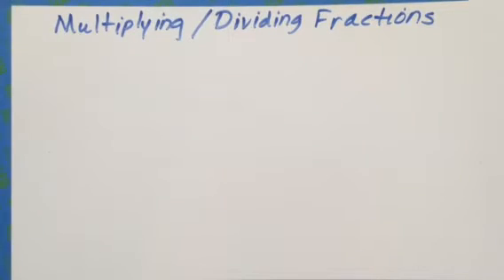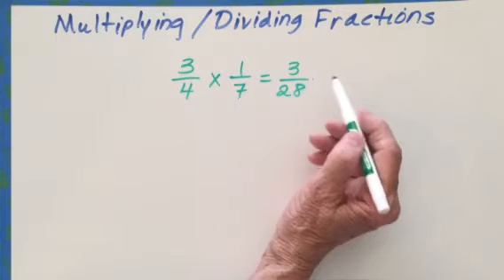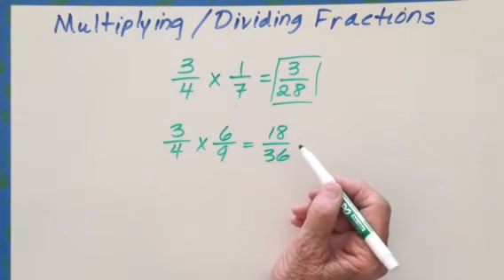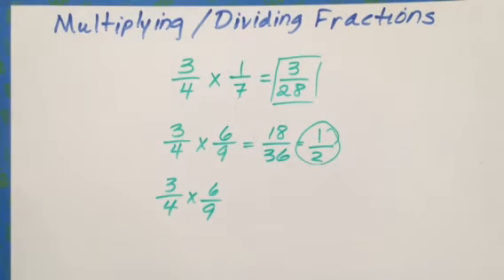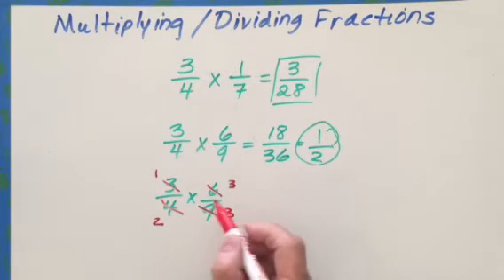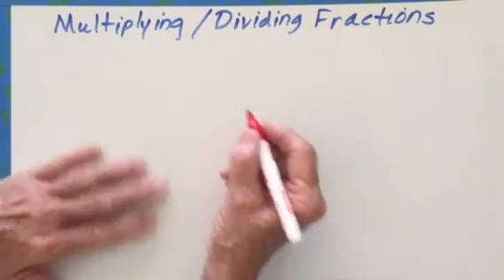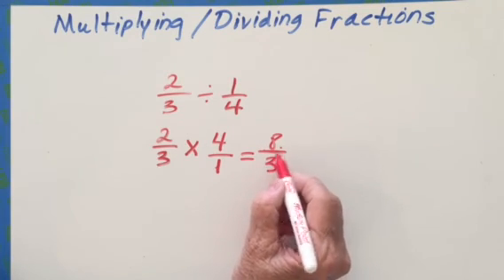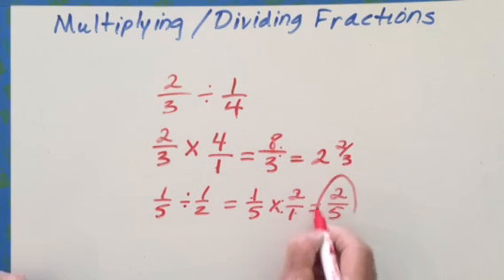Multiplying and dividing fractions